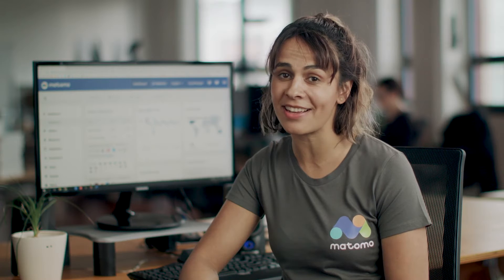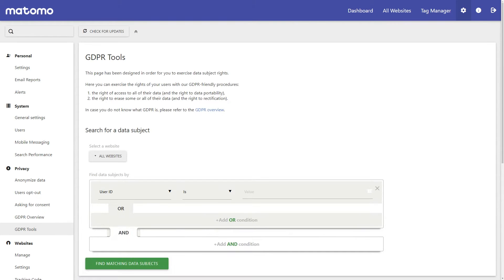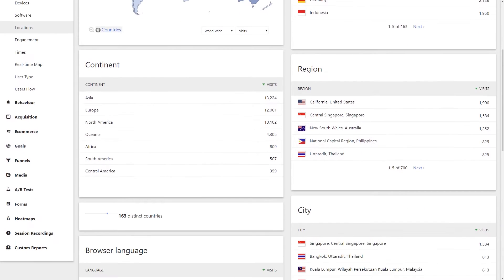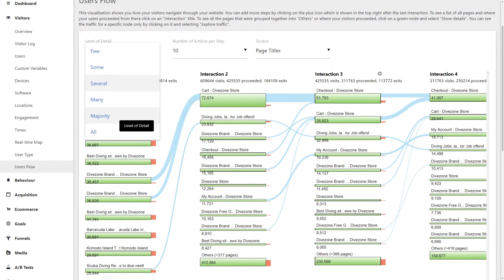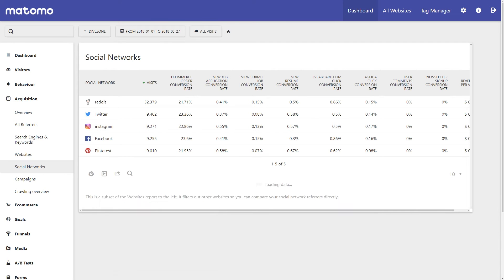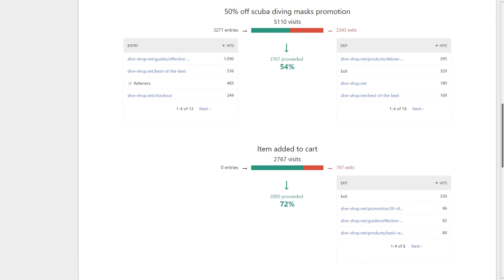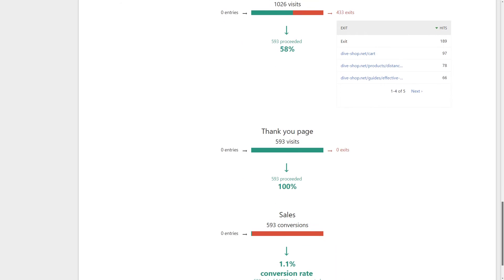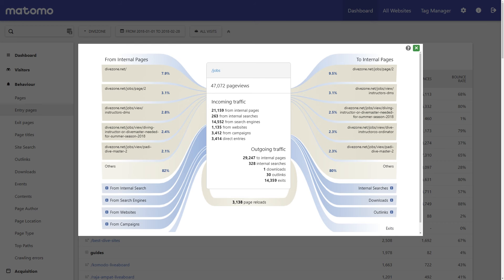Your introduction to Matomo Analytics!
Take back control with Matomo - a powerful, secure, web analytics platform that gives you 100% data ownership and user privacy protection.